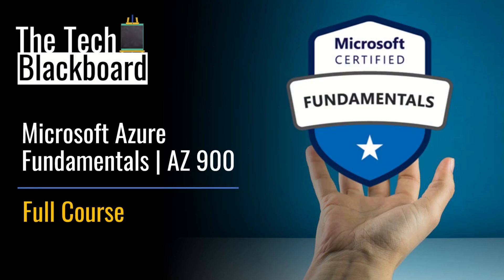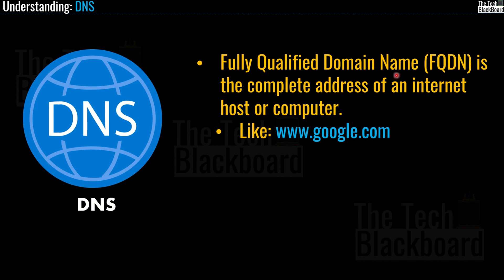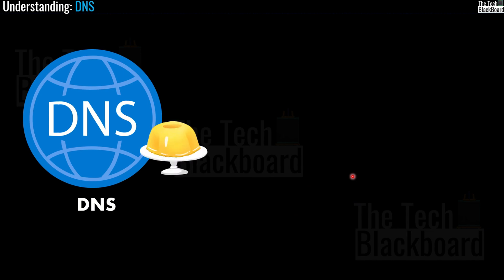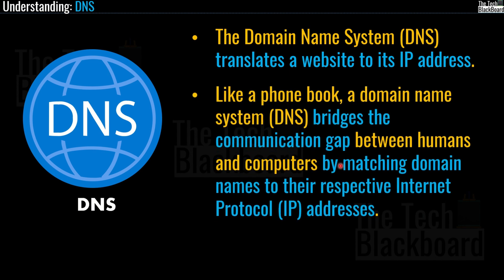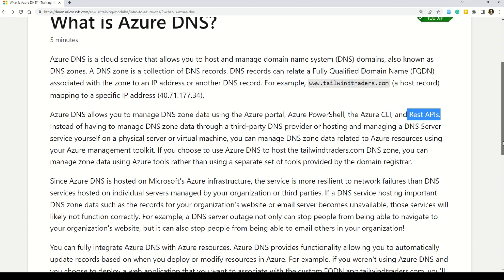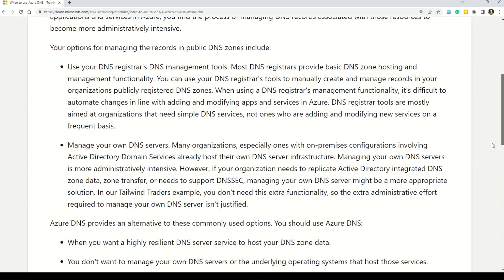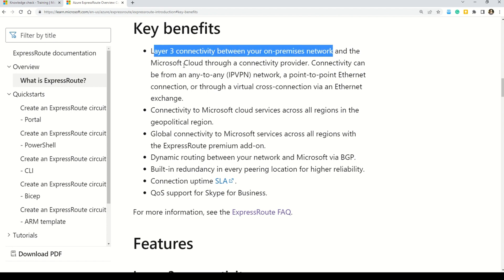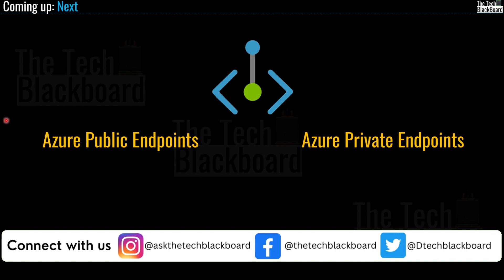Azure DNS & ExpressRoute | Azure for beginners (AZ-900) | EP21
▬The video cover the following Topics▬
0:00:00 Introduction
0:01:05 What is FQDN?
0:01:52 What is an IP address?
0:03:24 What is DNS?
0:04:15 How FQDN, IP address & DNS work together?
0:05:28 What is Azure DNS?
0:08:31 What is Azure ExpressRoute?
0:10:47 Summary

▬ Other Certification Series 🏆  ▬